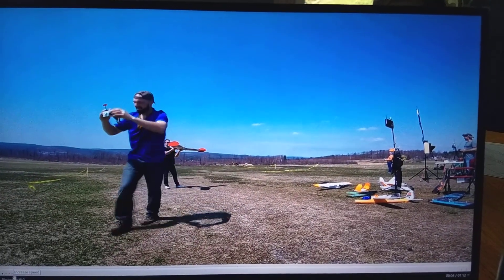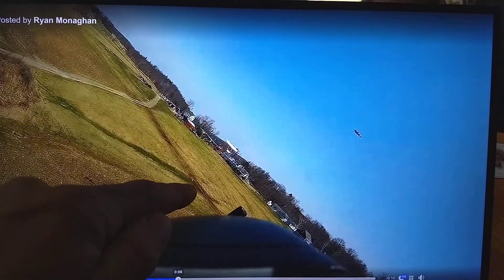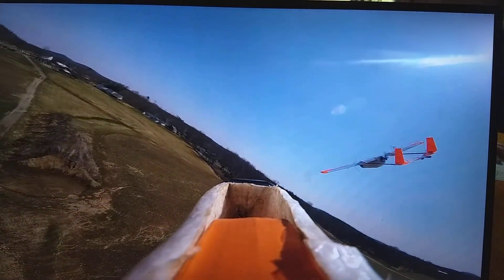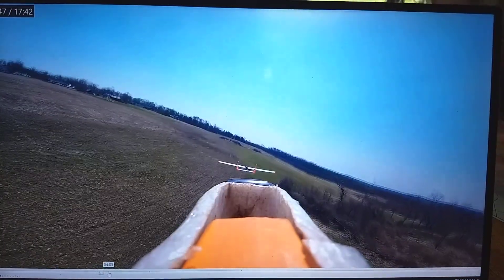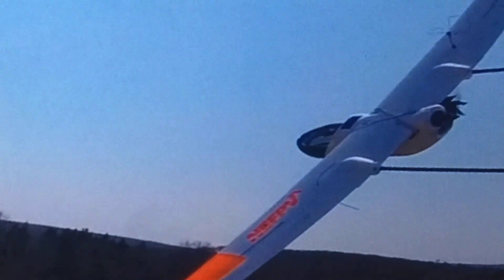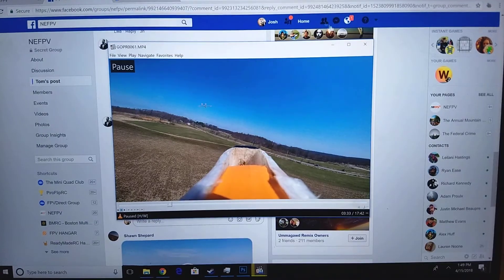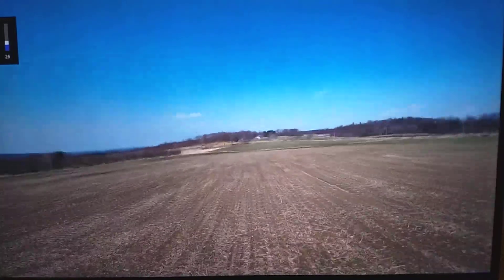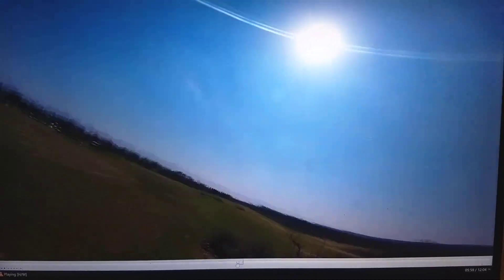Sun Hits the North East! Interesting moments from yesterday.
The NEFPV crew got out to do some fixed wing stuff!  Finally it was sunny and warm here in cold New England.